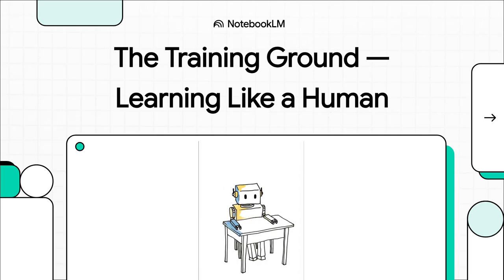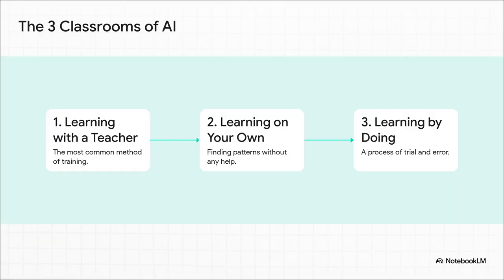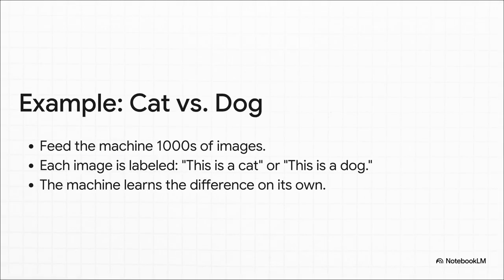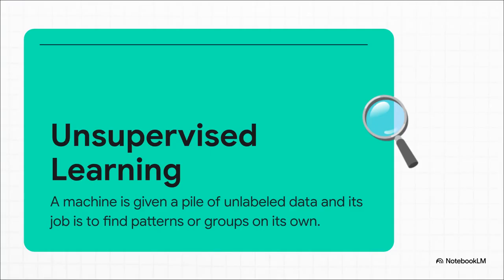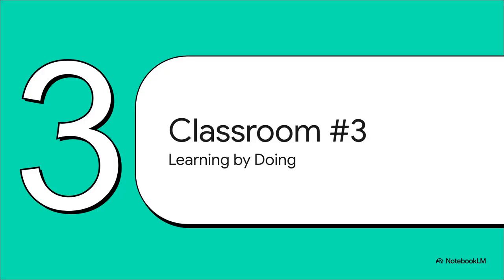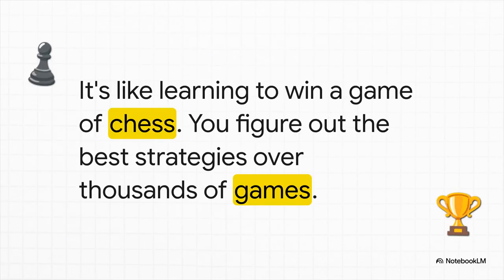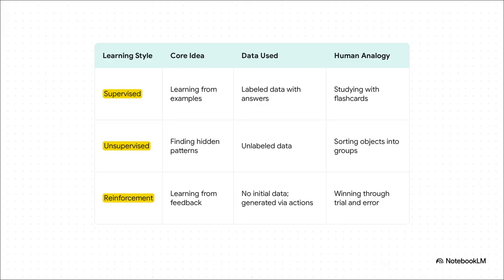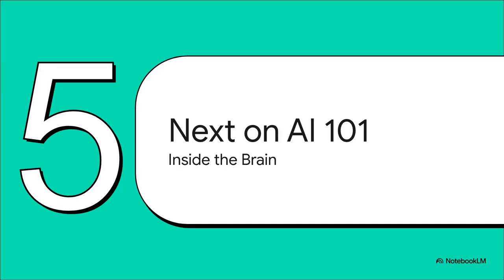AI 101 Ep2: How Machines Learn (ML Basics)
In AI 101 Ep.2, discover how machines learn like humans 🤖. We explore the 3 main types of Machine Learning:
1️⃣ Supervised Learning – learning with examples.
2️⃣ Unsupervised Learning – finding hidden patterns.
3️⃣ Reinforcement Learning – trial and error with rewards.
By the end, you’ll understand the foundations of how computers gain knowledge from data.